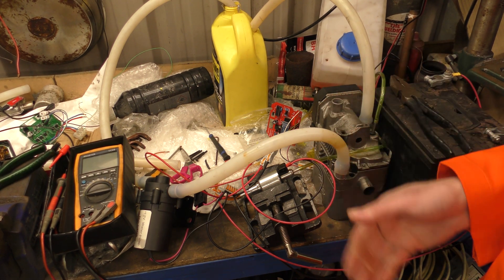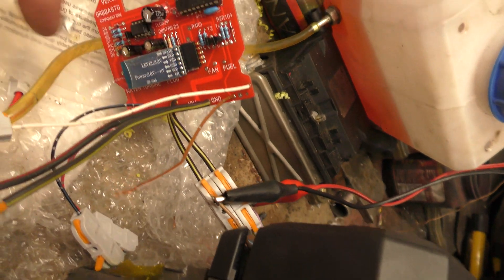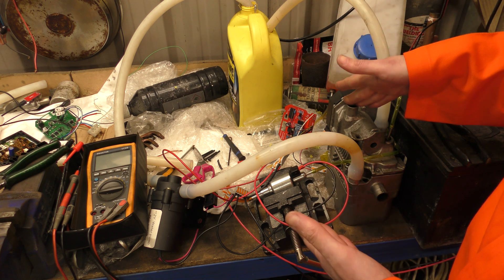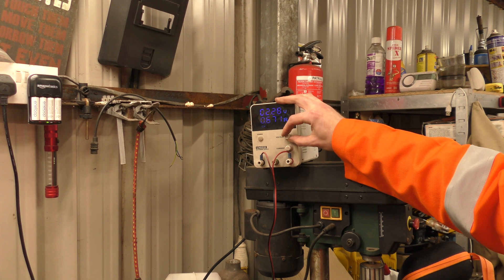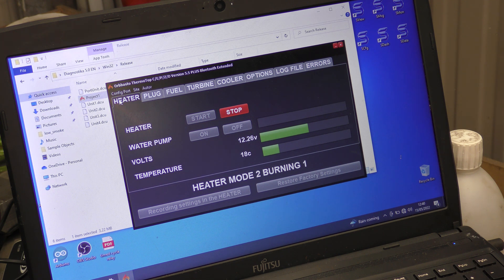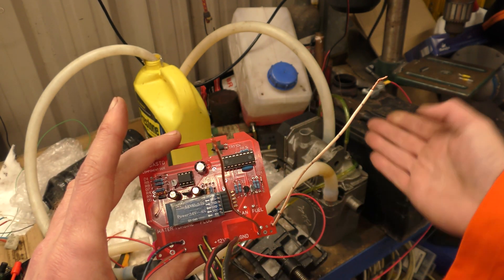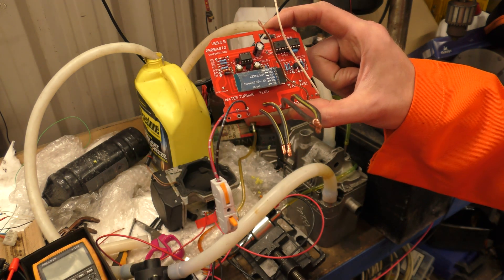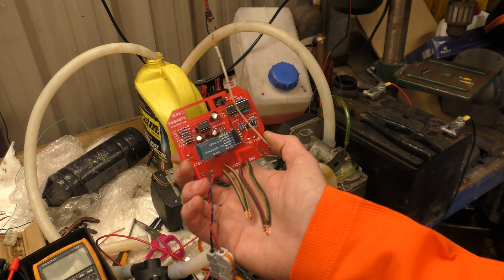Orbasto project Webasto replacement ECU board - part 1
It works, but we've got problems to fix.

Thanks to Harald and Graham for getting us this far.